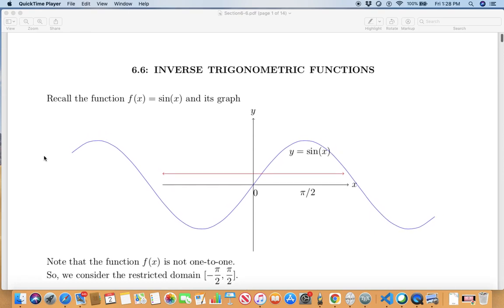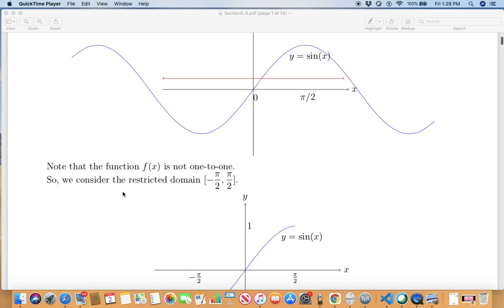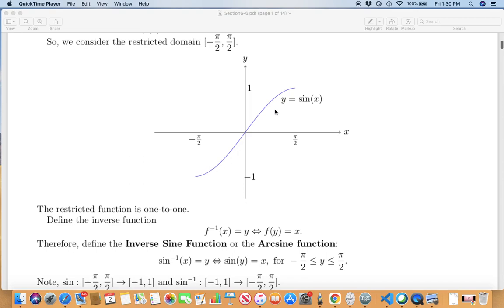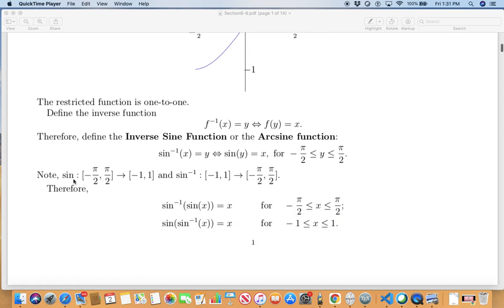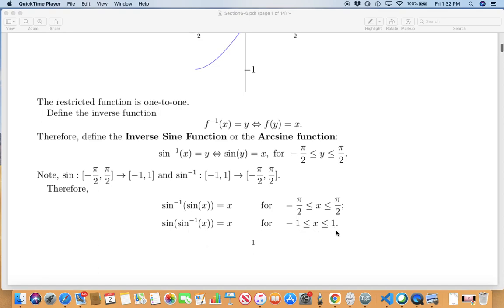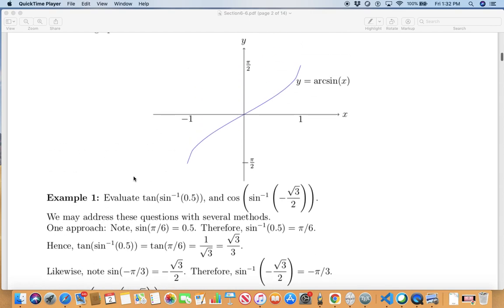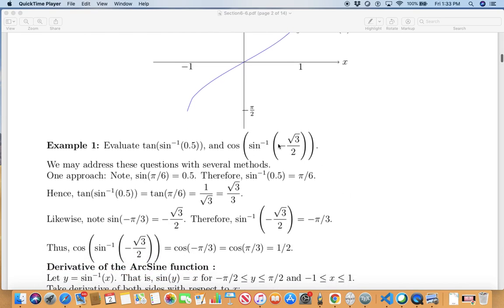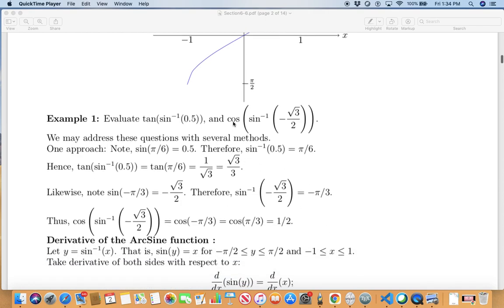Lecture6-6A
Calculus2-Derivative of inverse trigonometric functions